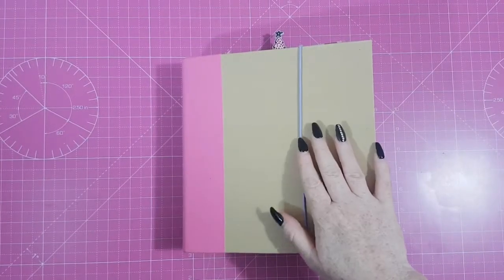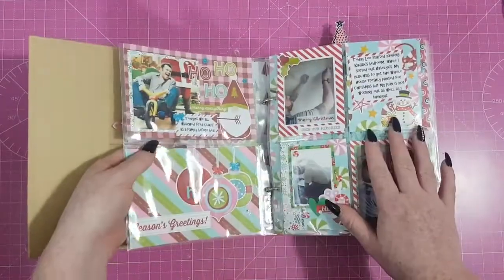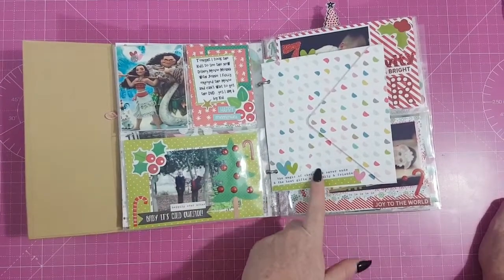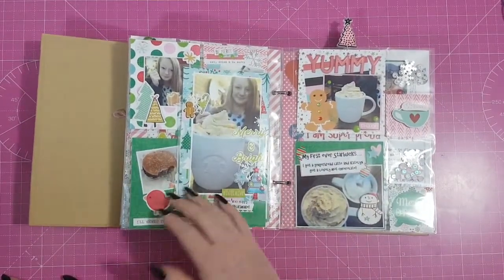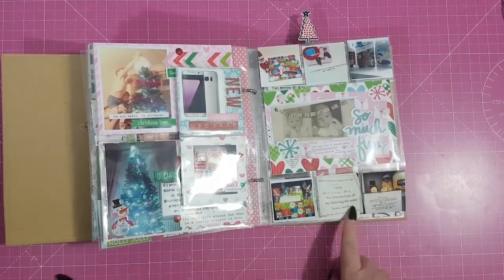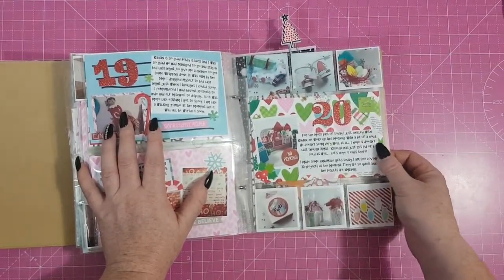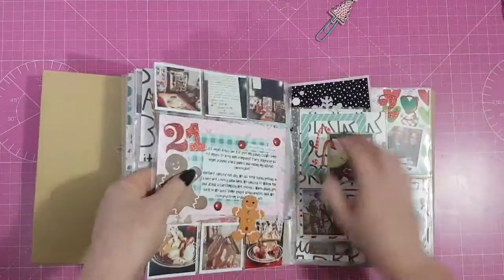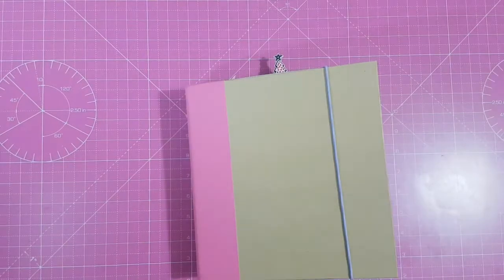Christmas in July // 2016 December Daily Flip Through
Hey Crafties, Christmas in July inspired me to finish last years December Daily...